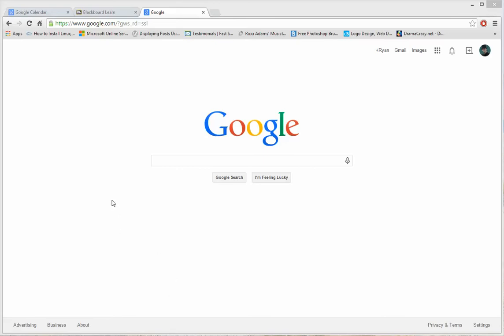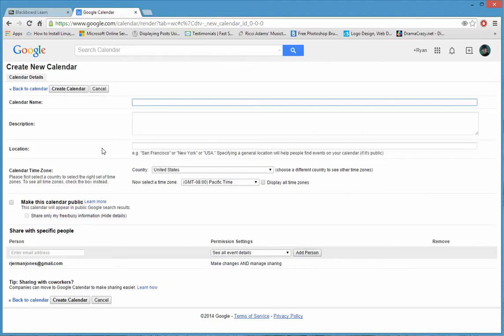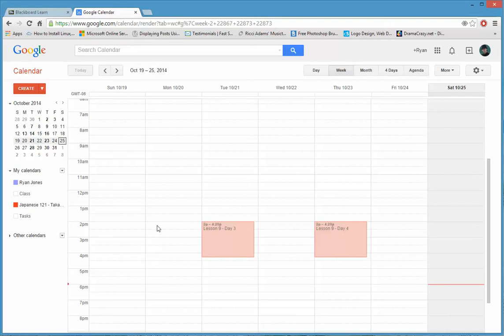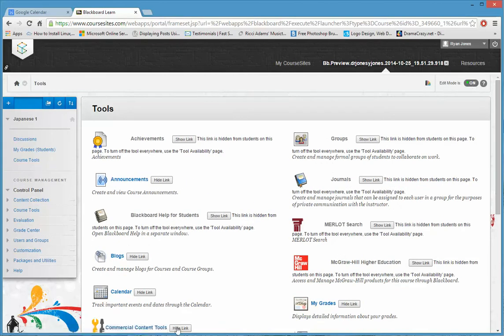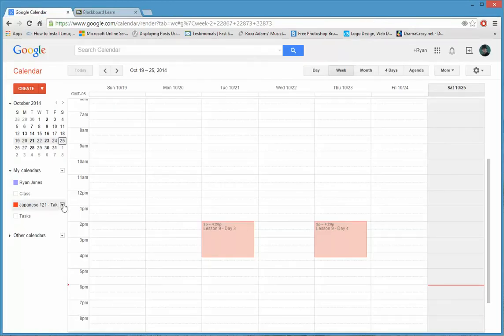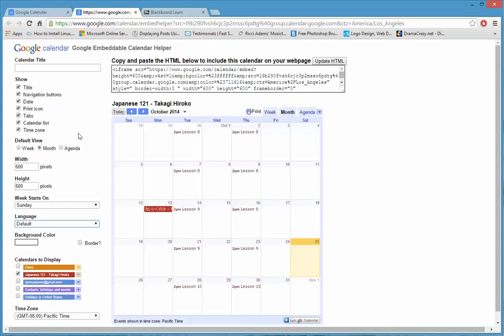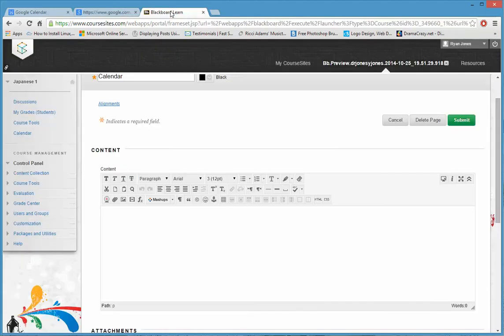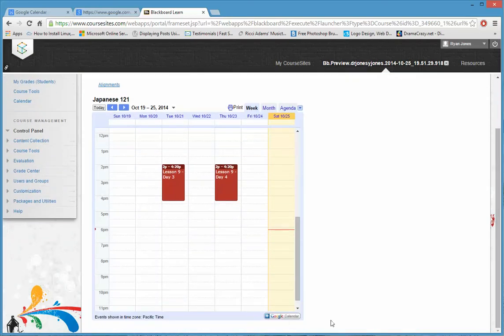Using Google calendar with Blackboard or CourseSites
This video presumes you already have a google account (gmail, educational, non-profit, business, etc...). Shows how to CREATE a google calendar, CREATE a blank page in Blackboard or CourseSites, ADD Google calendar to Blackboard blank page.